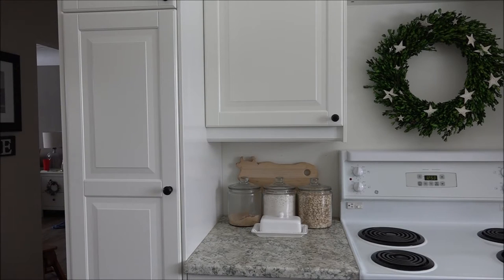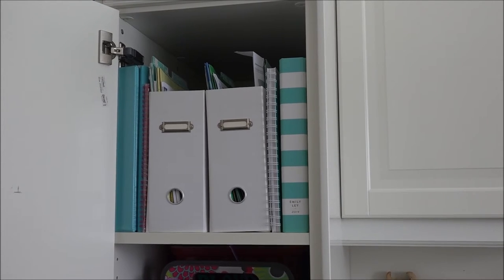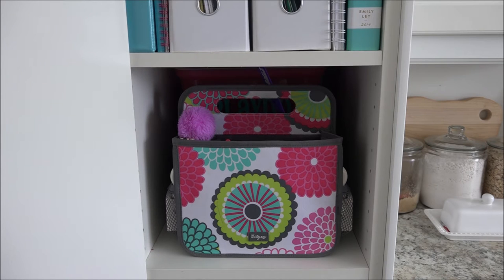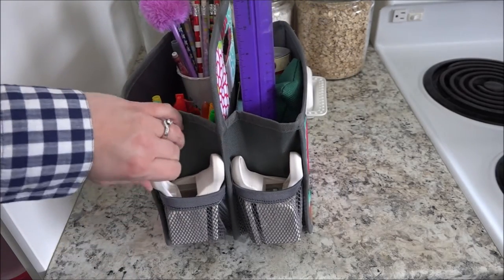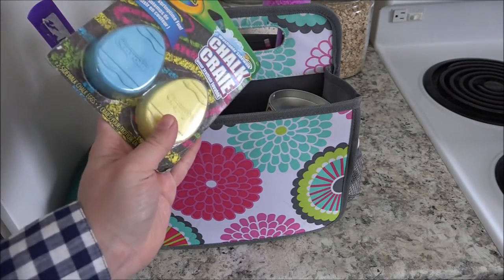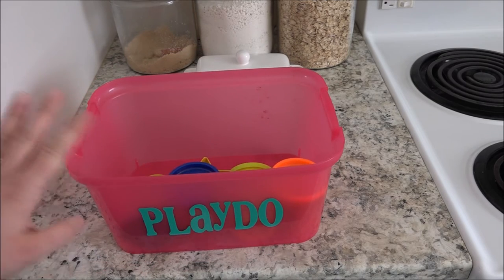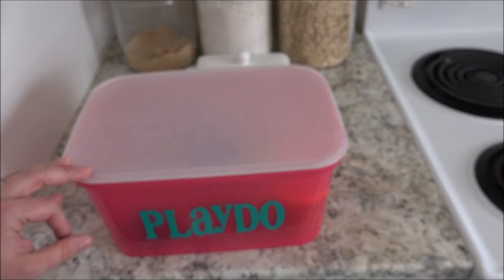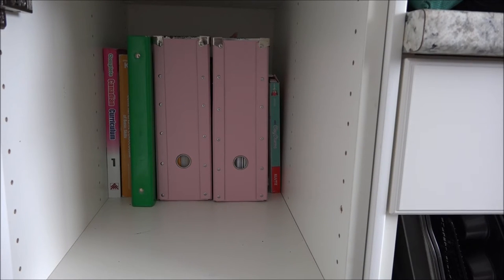How I Organize Kid's Craft Supplies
Today I'm sharing how I have organized our kids craft supplies in a simple, easy manner that allows them to be able to keep up and maintain the system. My littles are 3 and 6 and they can easily manage this system. I hope you are able to take away a few tips for managing the clutter that can be kids craft supplies. Plus I also share how we store all of their precious creations for display!